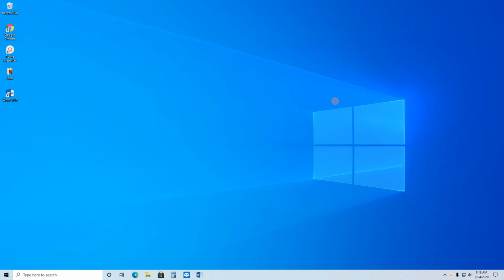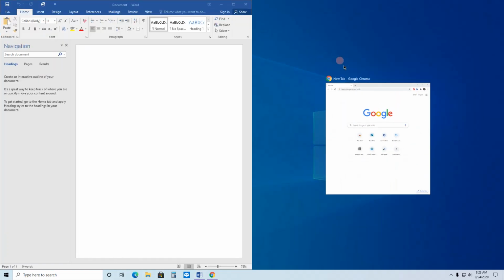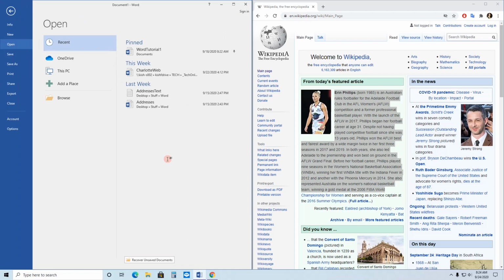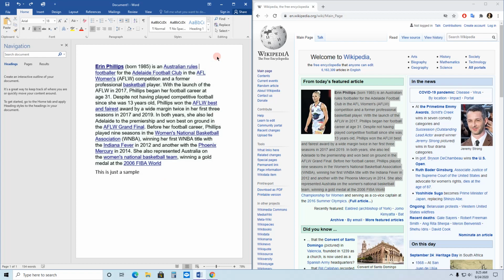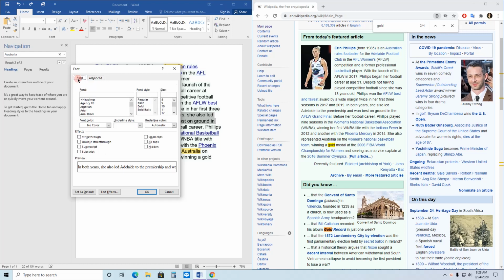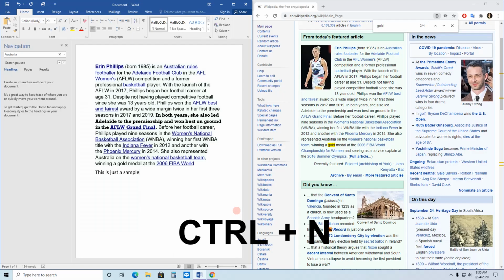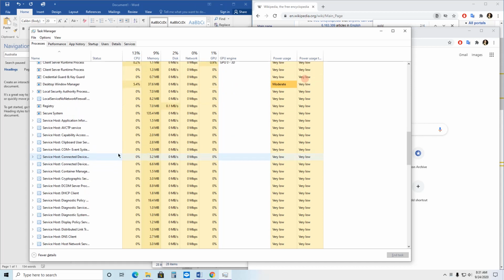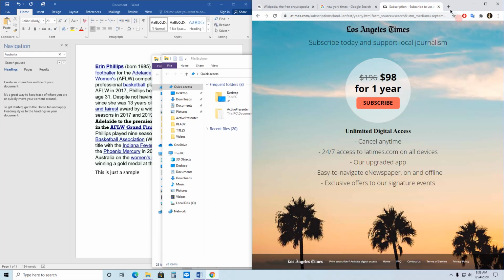Step-by-step Lessons. Keyboard Shortcuts. Save lots of time and look really cool while you're typing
Step-by-step Lessons. Keyboard Shortcuts. Save lots of time and look really cool while you're typing. People are amazed at how many keyboard shortcuts there are, and what they do! I have a long list of shortcuts and will be sharing them over a few videos. Some people call them hotkeys. I call them shortcuts.
This video contains:
Ctrl + C = copy. Highlight first
Ctrl + V = paste. Will paste whatever was last copied.
Ctrl + A = select all - much easier that clicking and dragging to highlight everything
Ctrl + O = open
Ctrl + W = close
Ctrl + D = Change Details
Ctrl + S = Save
Ctrl + esc = Open Start Menu
Ctrl + N = open new folder
Ctrl + Shift + Esc = open the task manager
Ctrl + + will zoom in (in browser and some programs)
Ctrl + - will zoom out (in browser and some programs)
Ctrl + Shift + T = opens browser tab that you just closed
Ctrl + Shift +esc - use when computer is locked up!  Force quit any programs that are not responding!